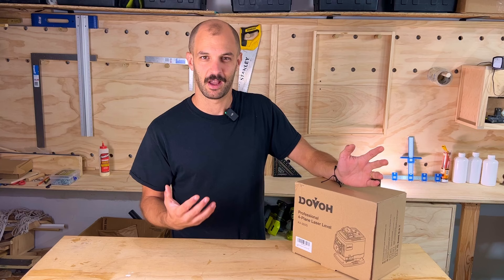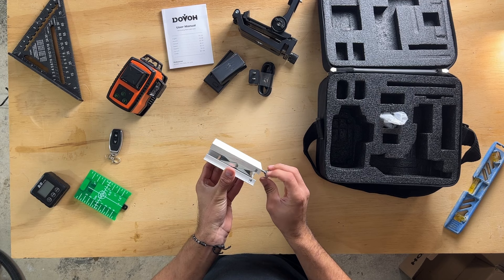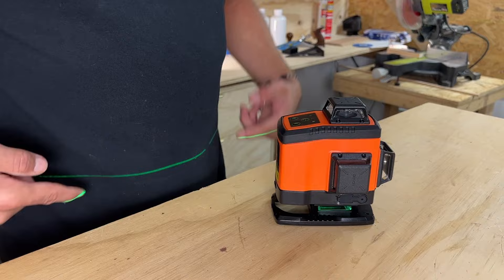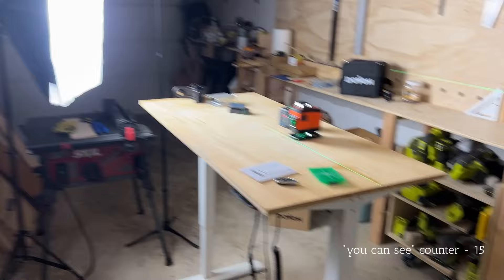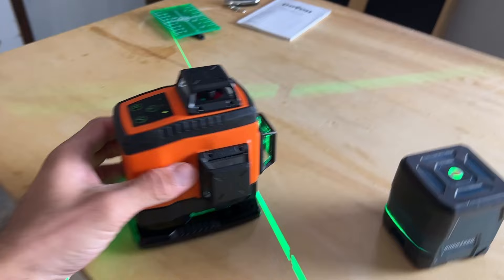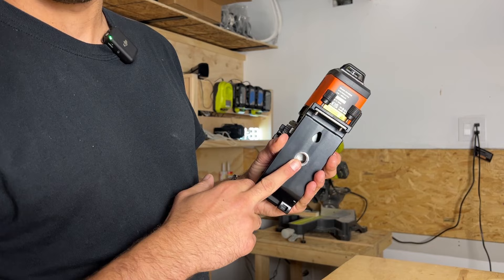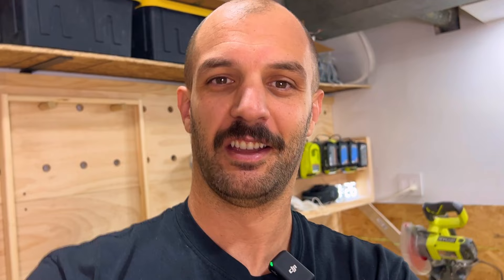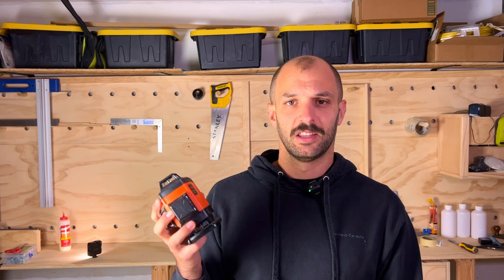BEST BUDGET PROFESSIONAL LASER LEVEL - DOVOH 360 Laser level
Are laser levels worth it? In this video I wanted to show you what laser level I'm upgrading to - the DOVOH Laser Level 360.

[Time limited offer] When you buy a K4-360G and refer a friend, you can get a FREE product! You can find all the details in this Instagram post